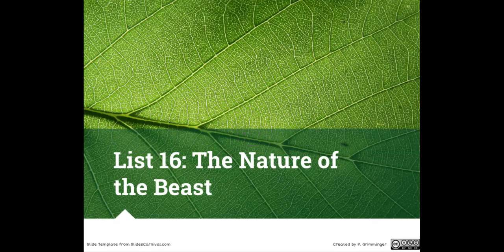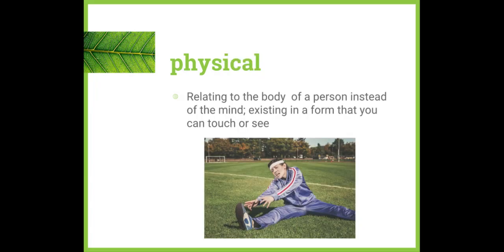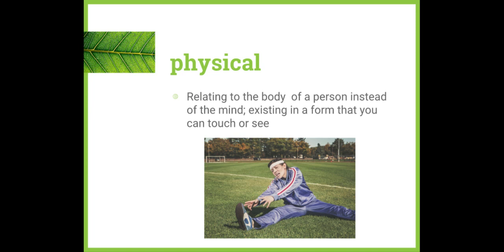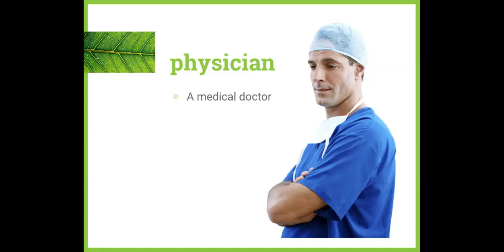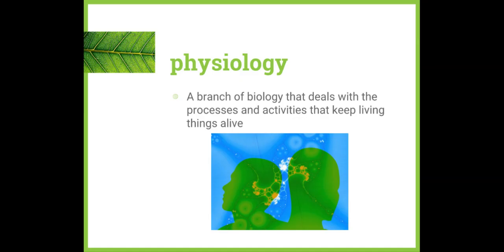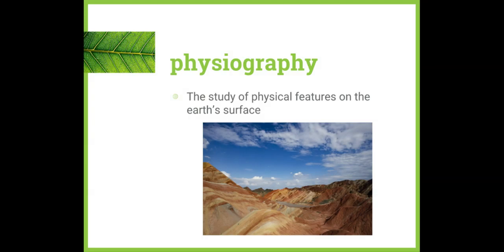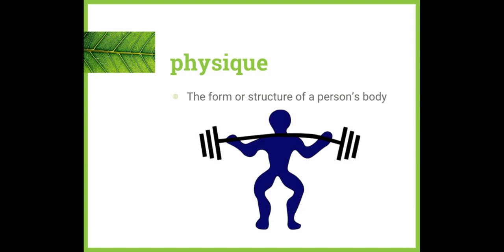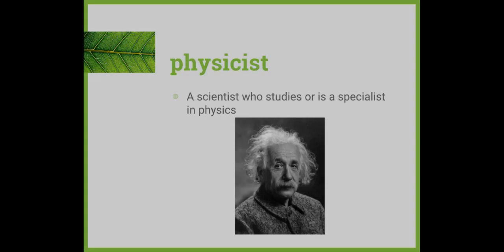GLR List 16 - phys